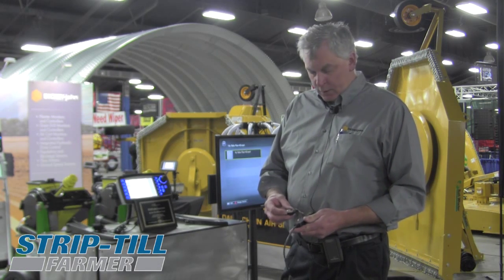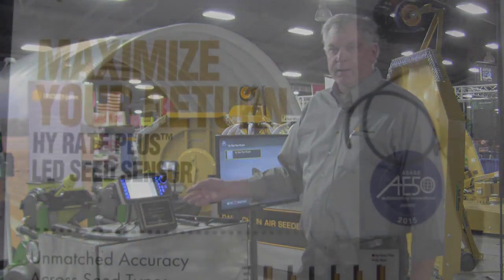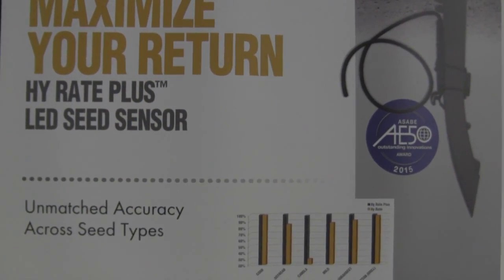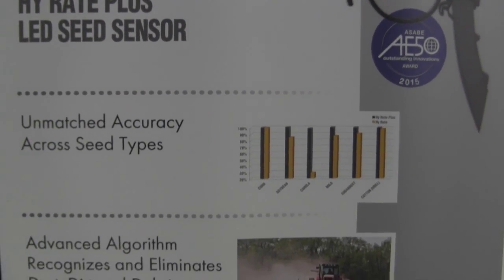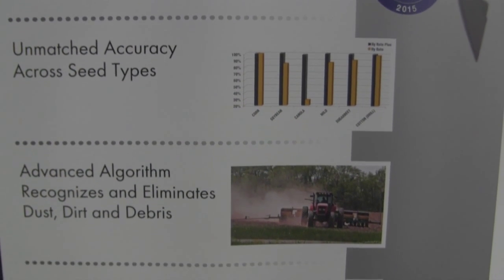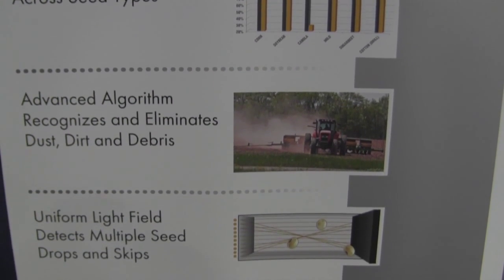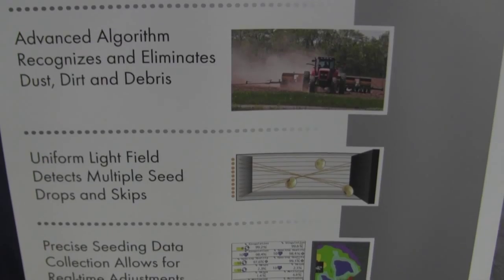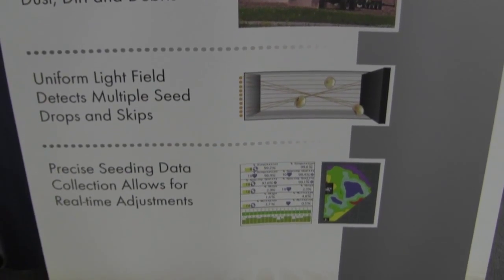Dickey-john Introduces Hy Rate Plus LED seed sensor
Pat Fuchs, product manager with Dickey-john, introduces the company's new Hy Rate LED Seed Sensor, which will count up to 98% across a range of seed types.